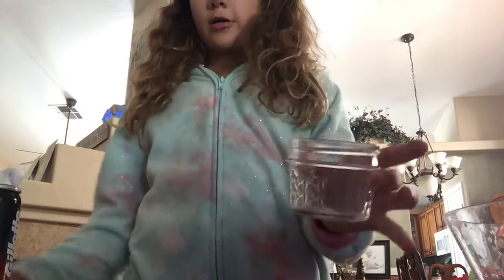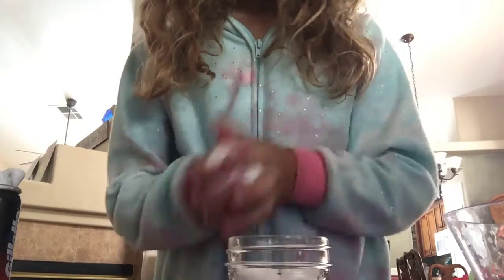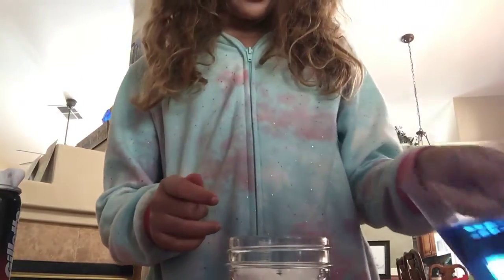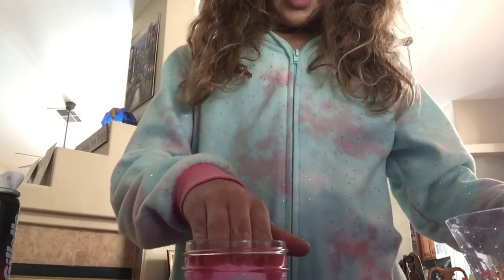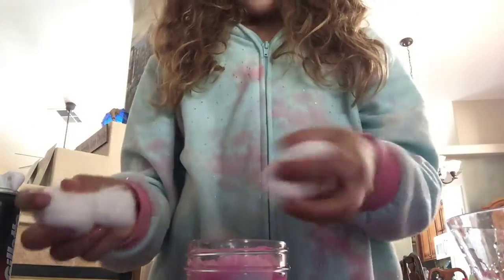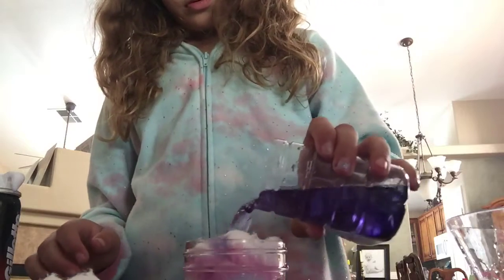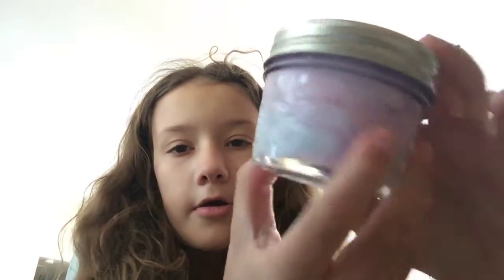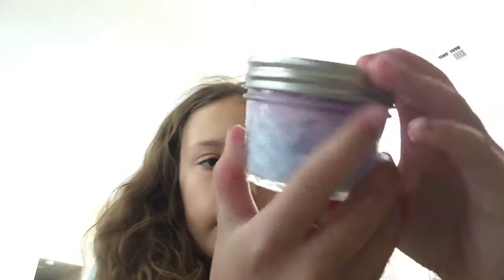H̥ͦo̥ͦw̥ͦ t̥ͦo̥ͦ m̥ͦḁͦk̥ͦe̥ͦ ḁͦ g̥ͦḁͦl̥ͦḁͦx̥ͦy̥ͦ'i̥ͦn̥ͦ ḁͦ j̥ͦḁͦr̥ͦ